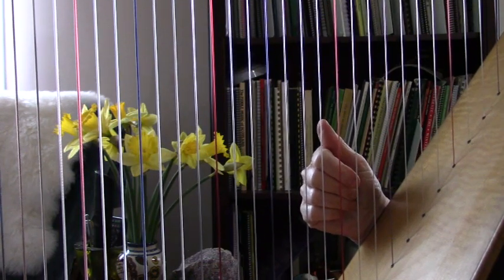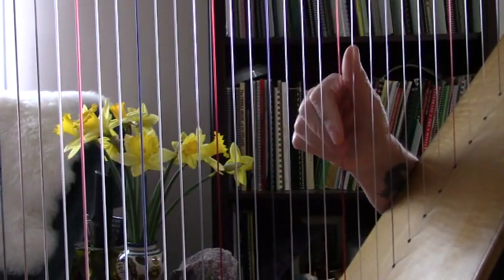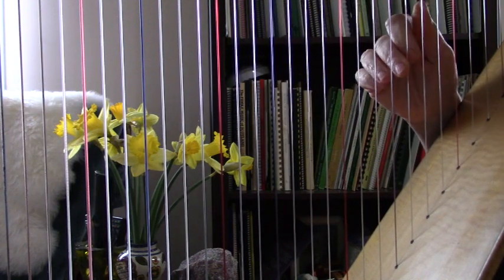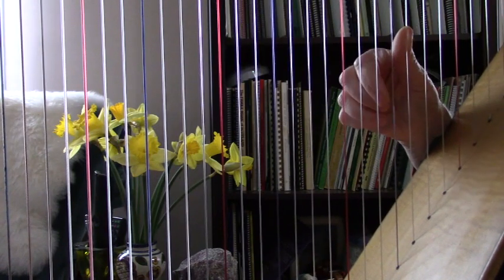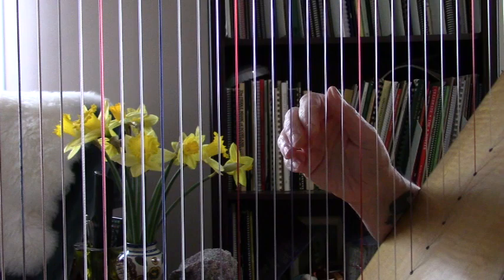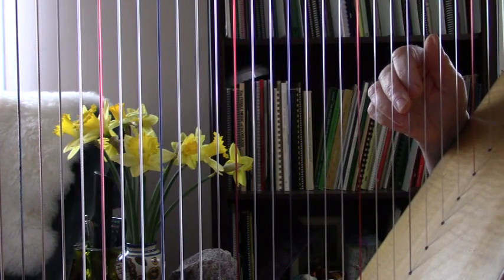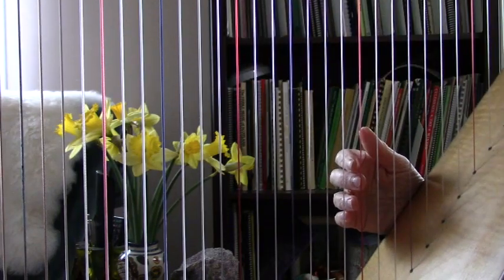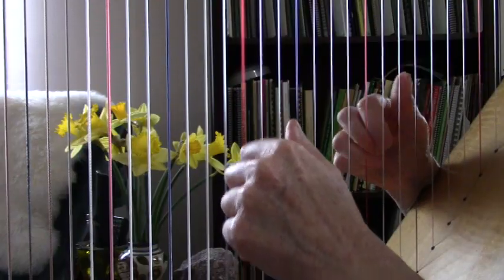Red Lion Hornpipe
A fun Welsh hornpipe.

Since everything was cancelled due to the coronavirus, all my St. Patrick's Day gigs left me sitting at home today. So I thought I'd be productive and put out another video.